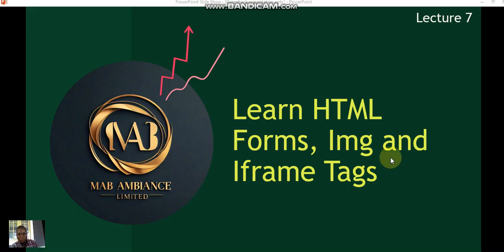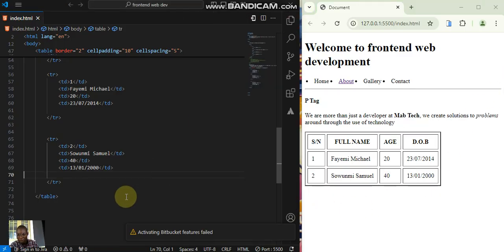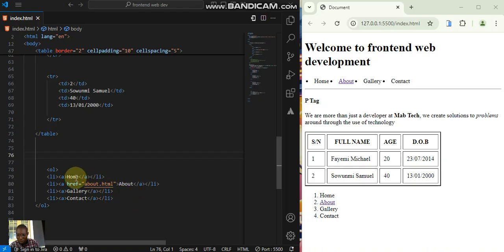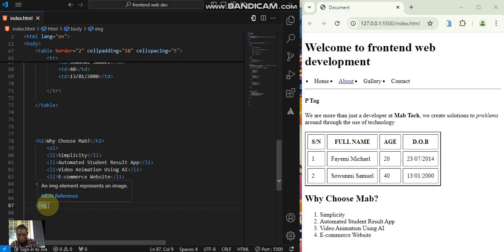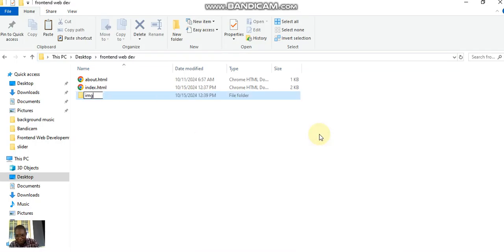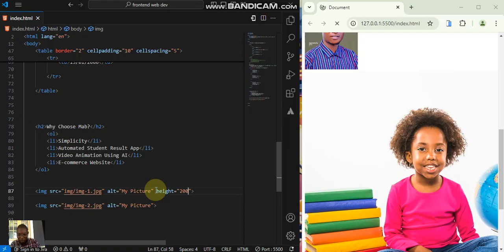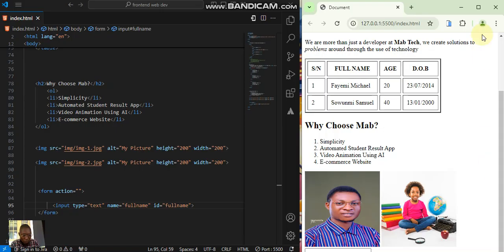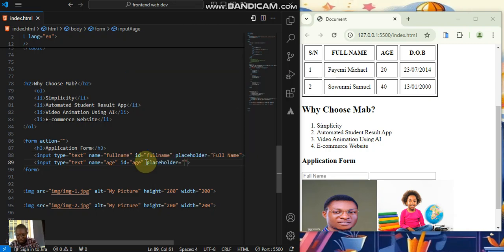Lecture 7 frontend web development